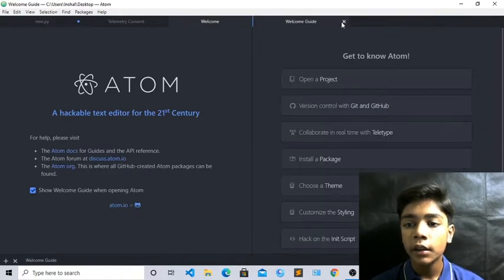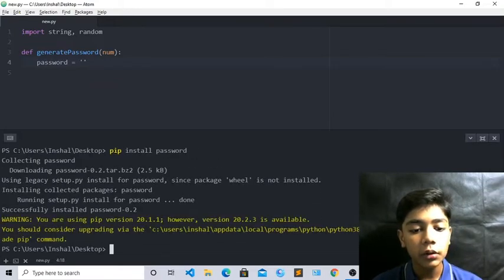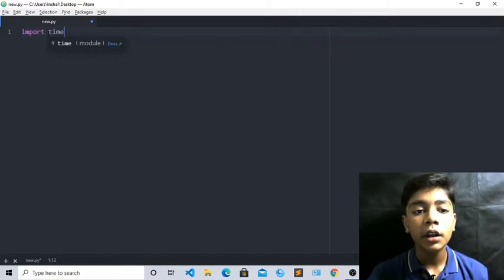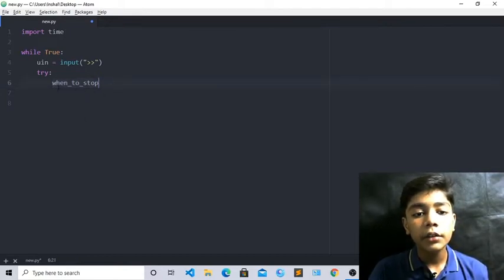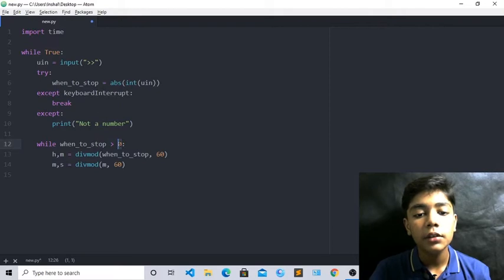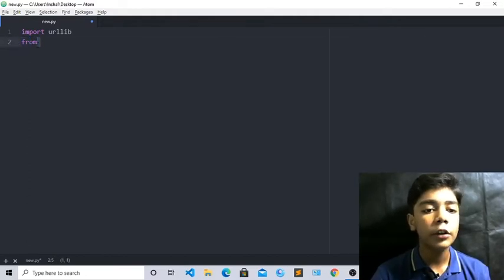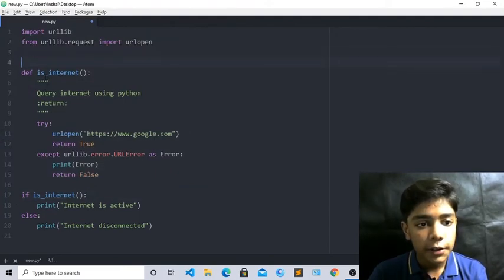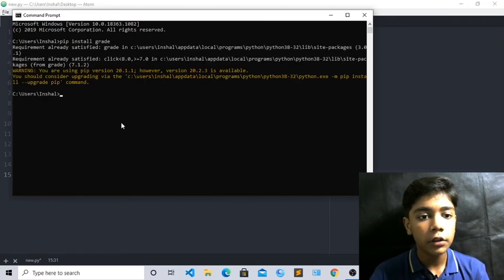Python Tutorial #6 for beginners 2021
This video is about python tutorial #7 in this video I am telling about how to make random password generator, count down clock timer, site connectivity checker and marks with grade in python.

Time status:
Random password generator: 01:13
Countdown clock and timer: 22:49
Site connectivity checker: 51:33
Marks with grade: 1:09:19